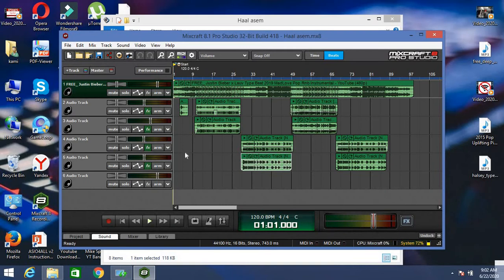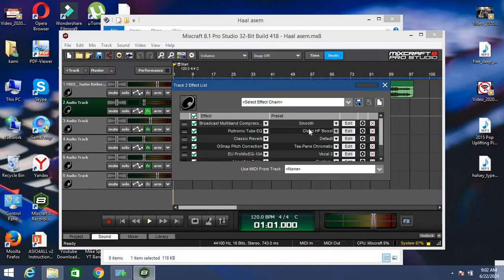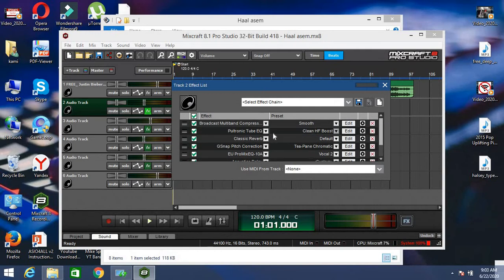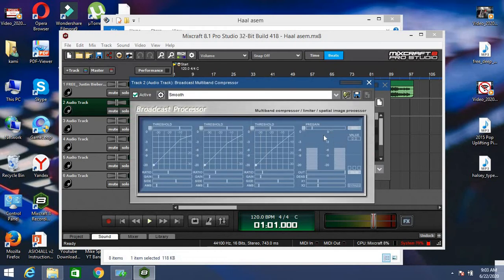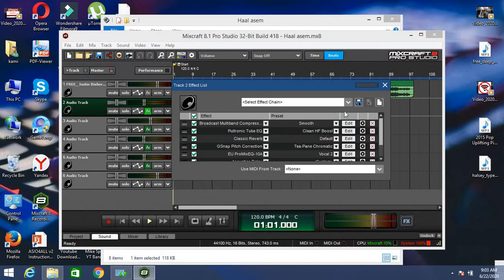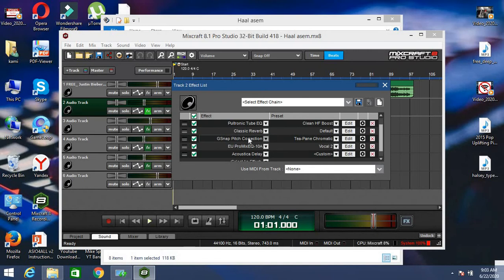How To Use Effects on Mixcraft 8 in 2021 ( SHORT AND EASY METHOD)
Let's take a look at some effects I personally use to improve the quality of my overall song , hope you guys enjoy this video/tutorial on how to find the perfect mix for your sound.